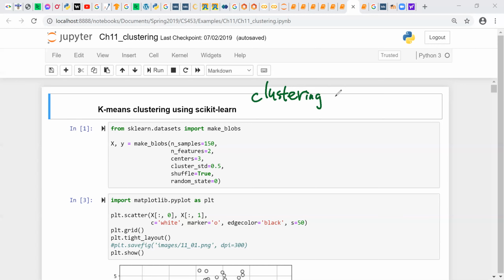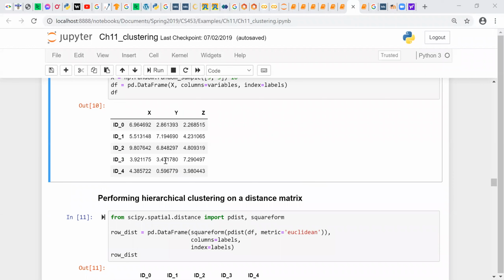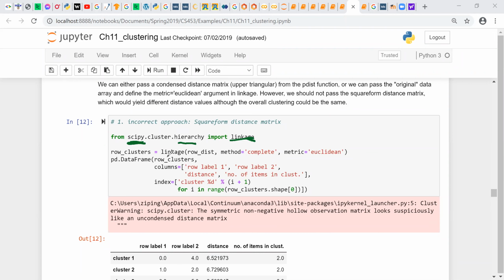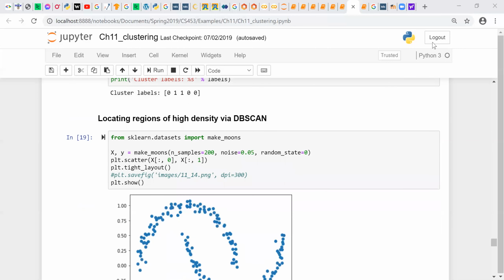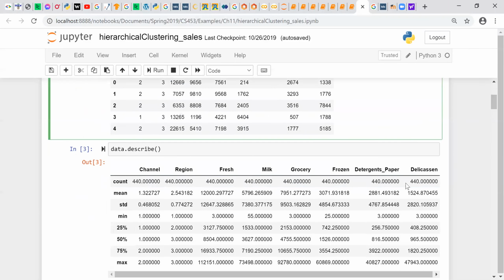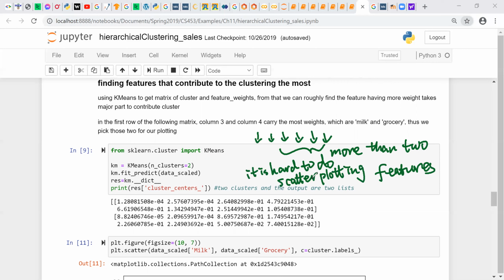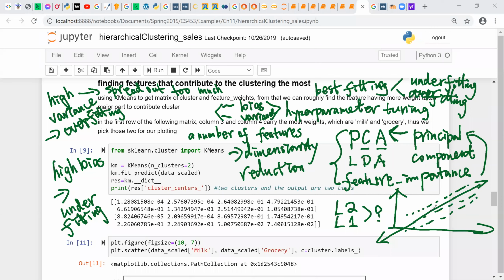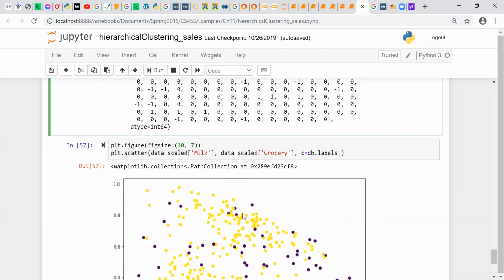Machine learning Nov 5 class recording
cont clustering